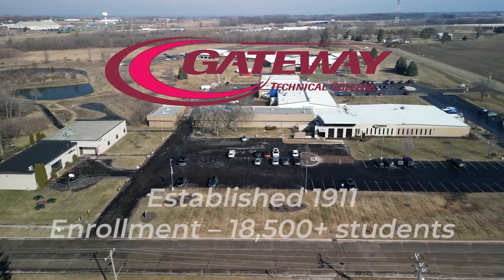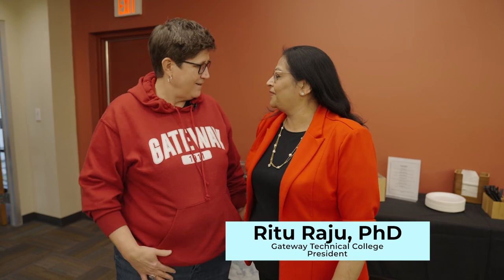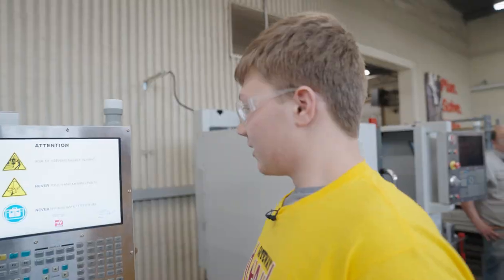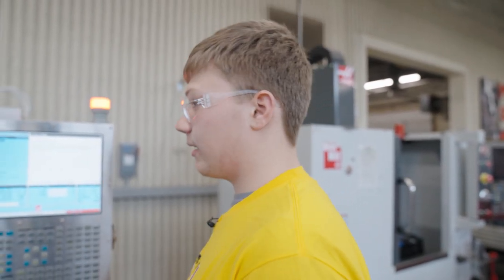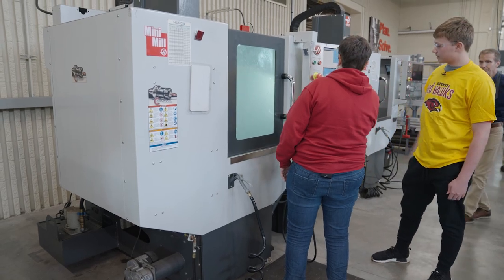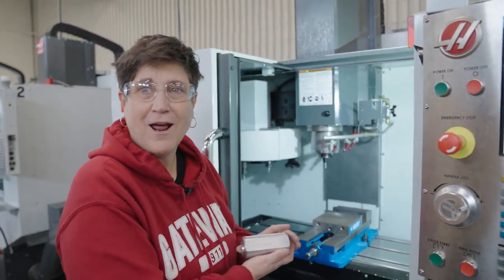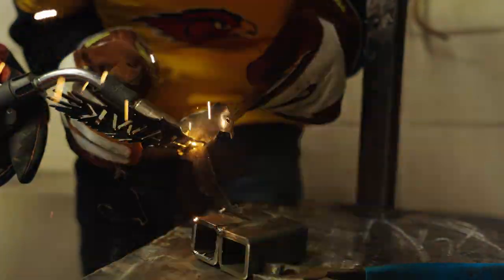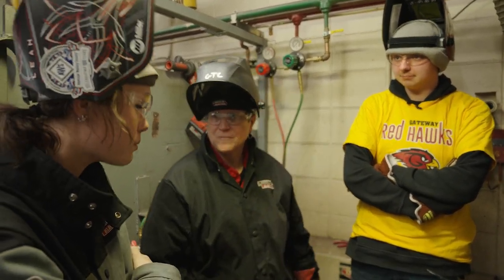WTCS Tour of Excellence - Gateway Technical College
WTCS President Dr. Morna Foy visited all 16 Wisconsin technical colleges to showcase the great things happening at each college in the system. At Gateway, Dr. Foy learned about cnc machining and welding from high school students who are studying at Gateway as part of the College and Career Academy.